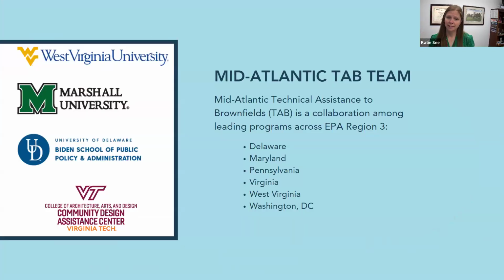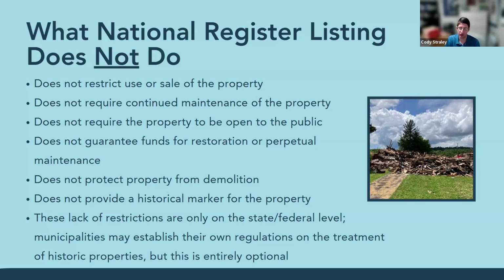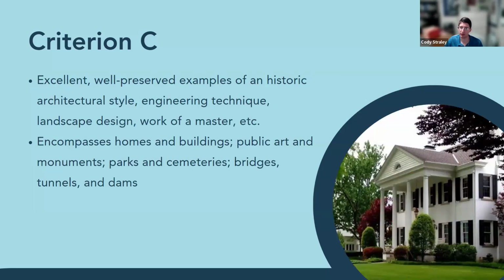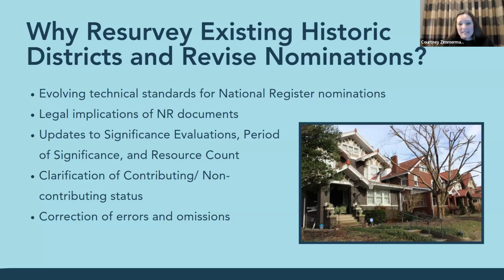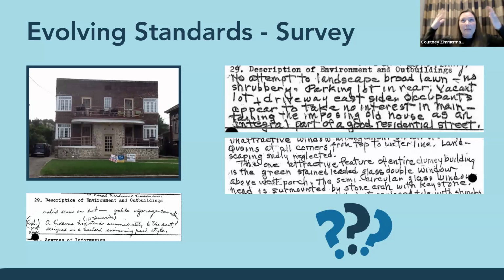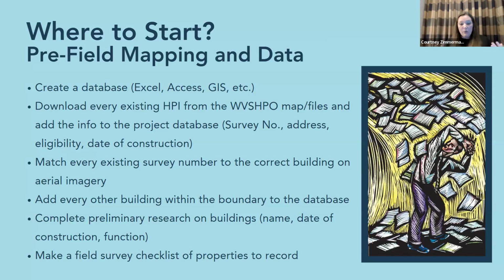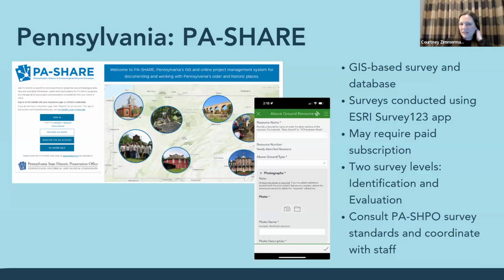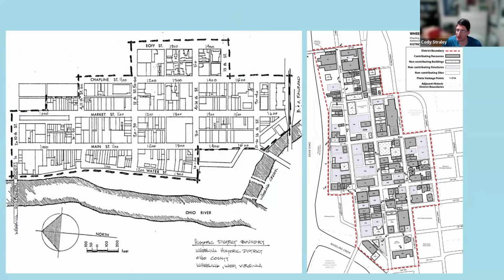Preserve and Conserve | Part 2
Join Mid-Atlantic TAB for Preserve and Conserve: Part 2, with historic preservation experts Cody Straley of the WVSHPO and Courtney Zimmerman of Aurora Research Consultants. This webinar will delve into the National Register of Historic Places and its vital role in shaping local preservation efforts. The presentation will include an overview of National Register basics, then participants will learn why planners and historic landmark commissions should periodically resurvey, update, expand, or refine National Register Historic Districts. By keeping designations accurate and reflective of evolving landscapes, communities can strengthen preservation incentives, attract investment, and enhance economic development in commercial areas and downtowns.